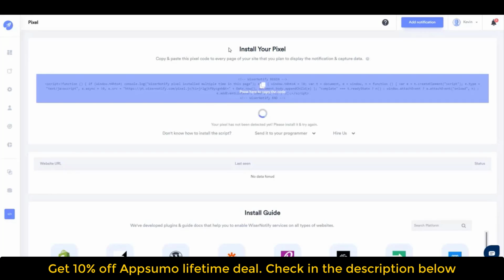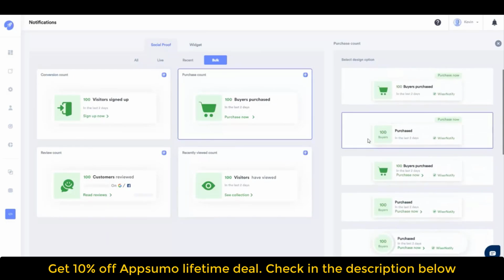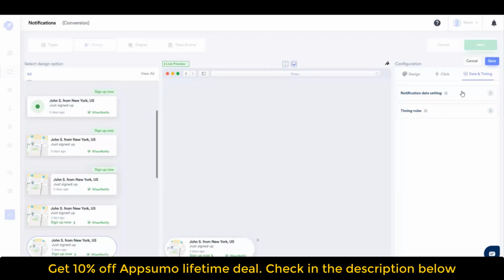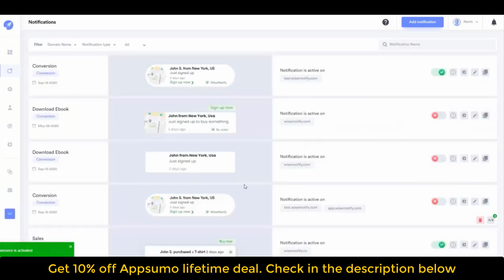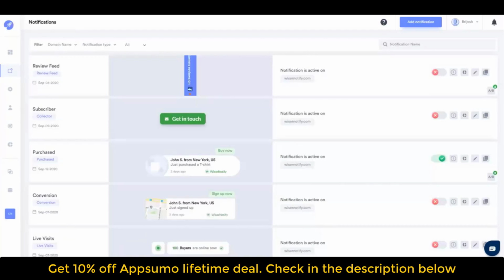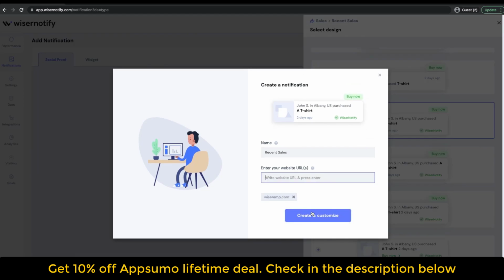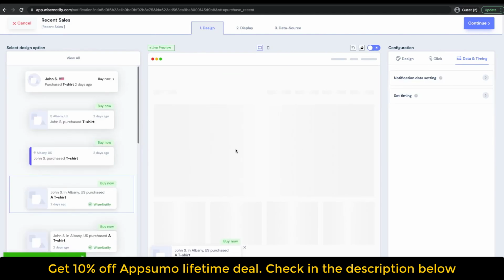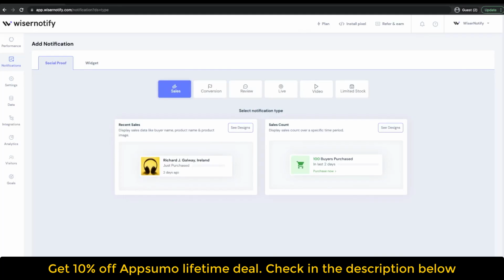WiserNotify lifetime deal Appsumo $89 - 10% off WiserNotify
Do you ever feel like you're always one step behind the Joneses? Well with WiserNotify, you can finally catch up to them! This tool delivers customizable social proof notifications, letting you stay on top of the latest trends and news in your social media circles.

Today you can get WiserNotify for a special lifetime deal from AppSumo. This deal is only available for a limited time, so be sure to check it out! With WiserNotify, you'll be able to stay ahead of the curve and stay in touch with the latest trends and news in your social media circles.

Visit the  "WiserNotify Appsumo lifetime deal" deal page.